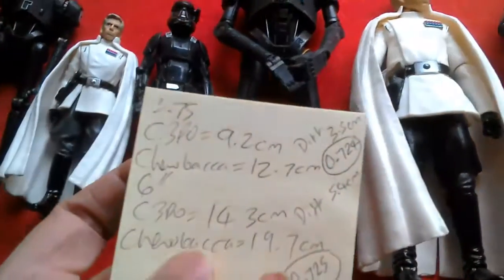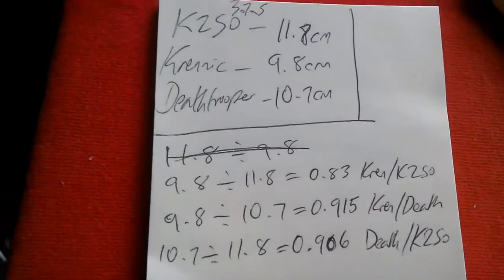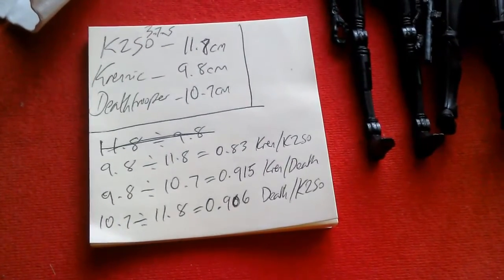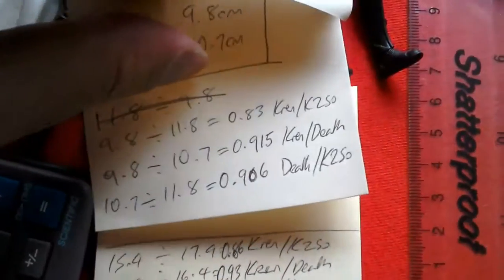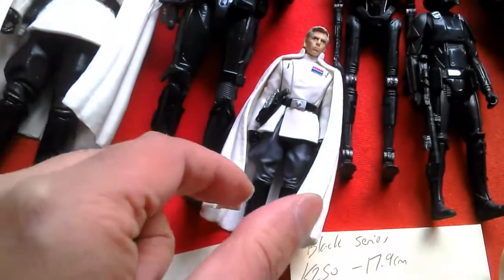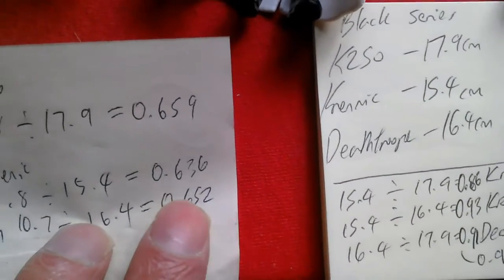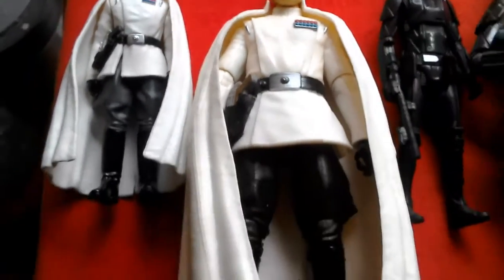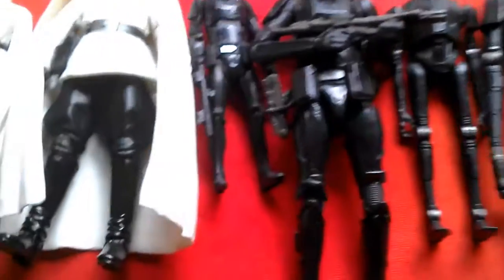Rogue One K-2SO, Director Krennic & Deathtrooper 3.75 & Black Series in scale ratios?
I get my trusty calculator and measure the figures and do sum sums and then compare the results!